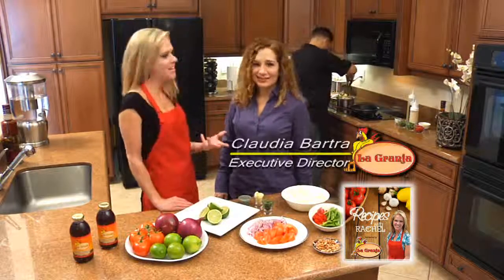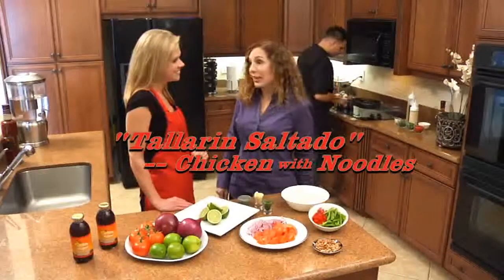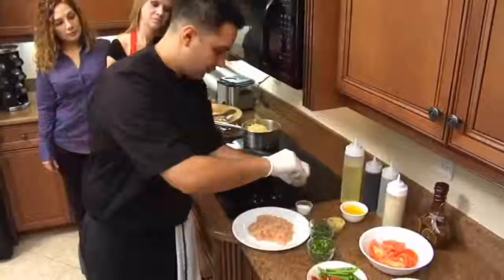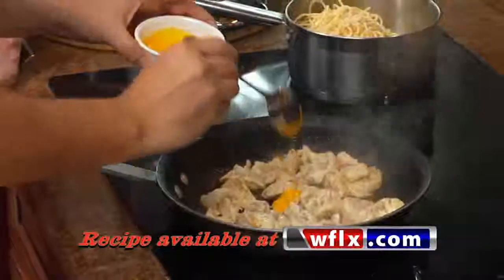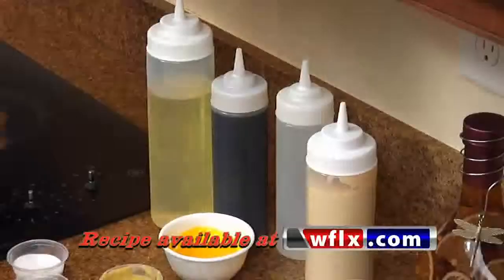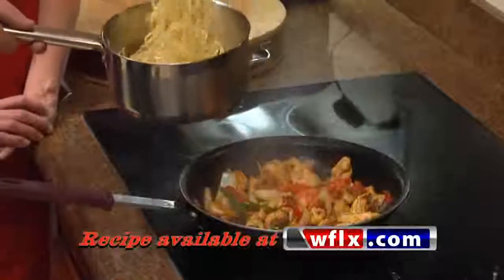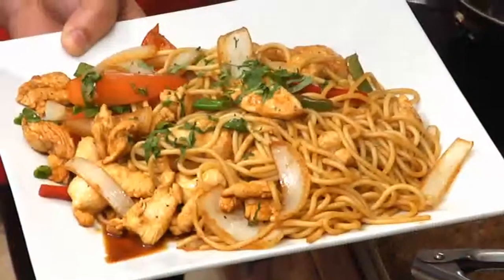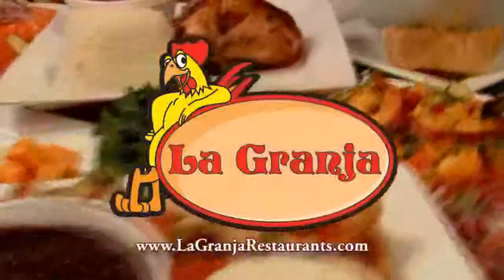Episode 4 La Granja on Recipes with Rachel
Fox 29 La Granja Shows Rachel how to make Peruvian Chicken Stir Fried Noodles